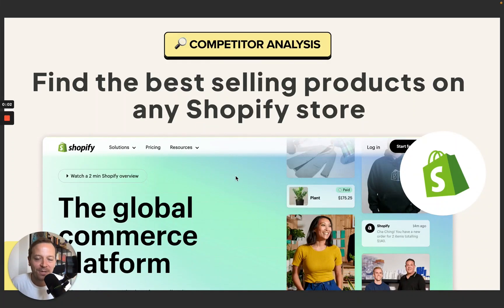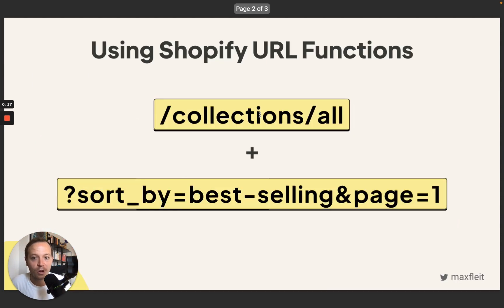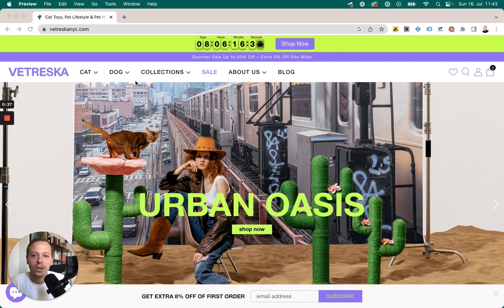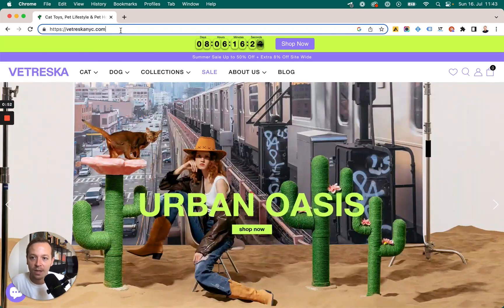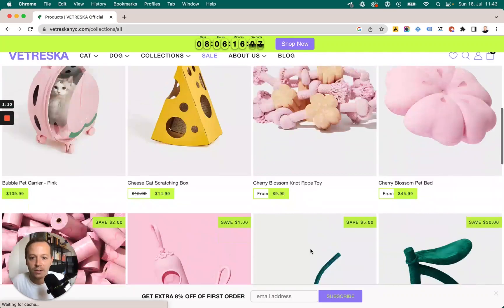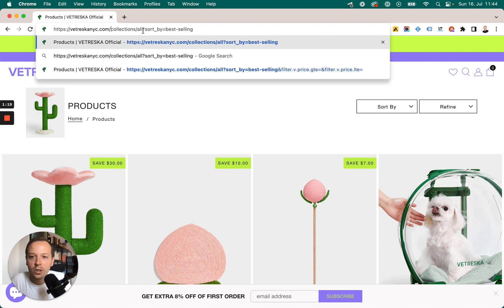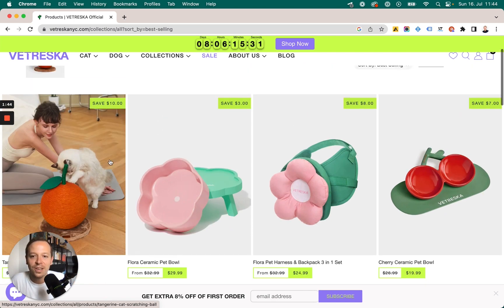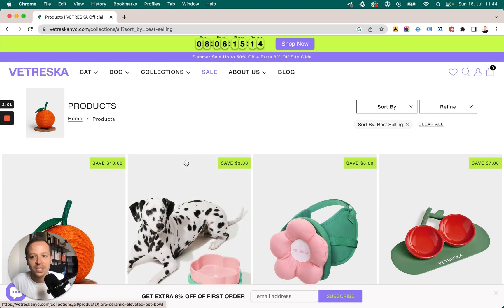Discover the Best Selling Products on Any Shopify Store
In this video, I am showing you a cool way to find the best-selling products in any Shopify store. You can use the information to learn more about your competitor, but also to validate potential business ideas that you might have by checking out which products run well in other stores.

You can use the information

Add this to the store's URL 👉🏻 "/collections/all?sort_by=best-selling"

At tona, we’re on a mission to help businesses leverage competitive insights without spending hours on data collection.

📥 The Full Stack Entrepreneur Newsletter

Join thousands of fellow founders, operators and investors to get the best actionable tactics on how to build and grow your startup from 0 to 1.